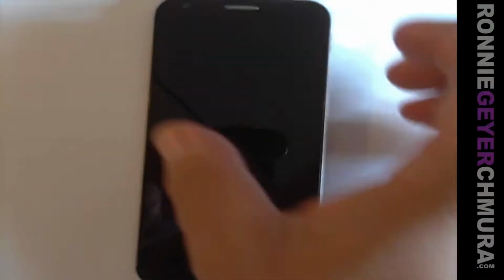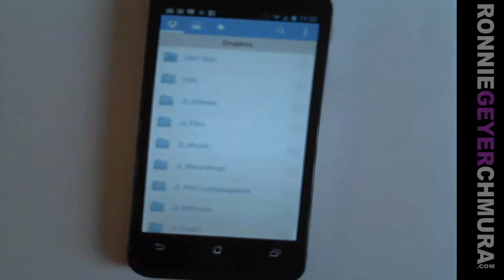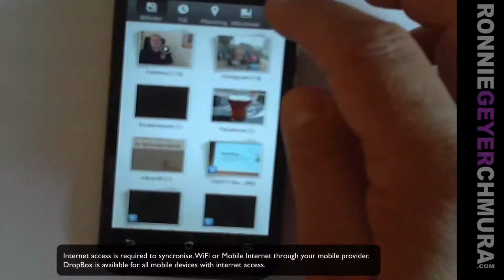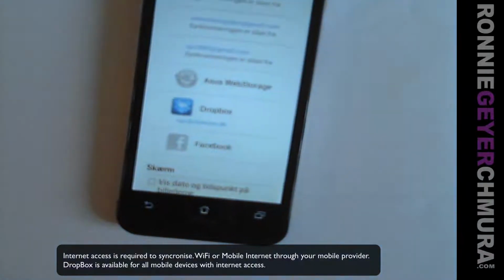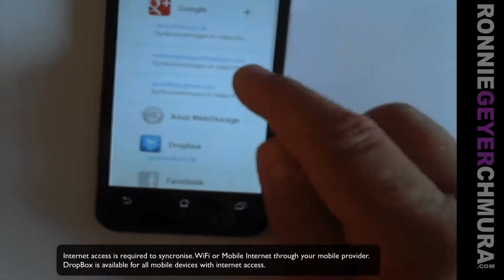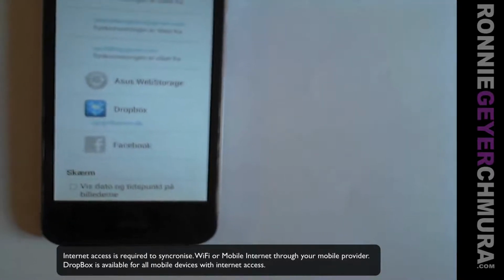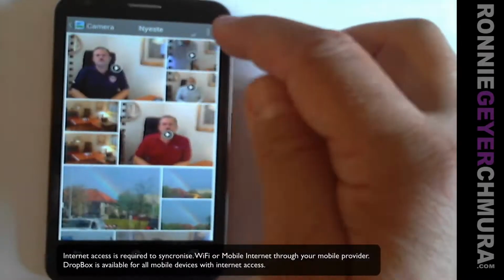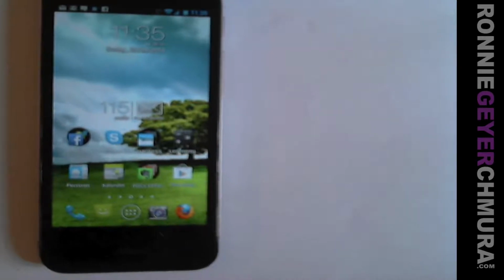How To Synchronize From Android To DropBox - Internet Lifestyle Network 100 Video Challenge - 14/100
Upon request from an Internet Lifestyle Network family member, hereby my tutorial video on How To Synchronizes photos and videos instantly to you computer via DropBox.

This tutorial will only cover how on an Andriod devise. I'm using the ASUS Padfone 2 and the menu structure will be different from any other devise. So you might need to check the user manual of your model, if you don't have an ASUS Padfone 2.

I'm not covering how to install DropBox on a PC or Mac. I suggest you go to Youtube.com and search form an other tutorial video, that will cover this topic.

I apologize for the shaking recording of my mobile screen. It's also a bit blurry. Hope you get the point anyway.

If you want more valuable tips and tricks, I recommend to join the Internet Lifestyle Network and by that get access to our University will TONS OF TRAINING to use in your Online Marketing business.

Curious - Get a 24 hours FREE test drive by following this

I'll Be Back - See You On The Internet...

Hangout With A Real PRO Networker
Ronnie Geyer Chmura

Networking On Purpose